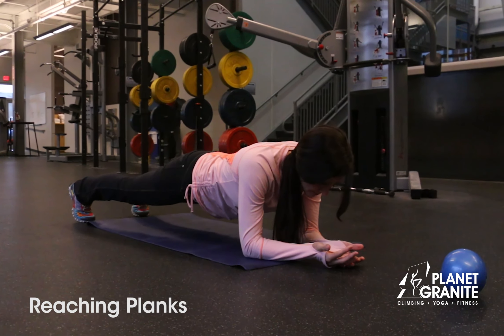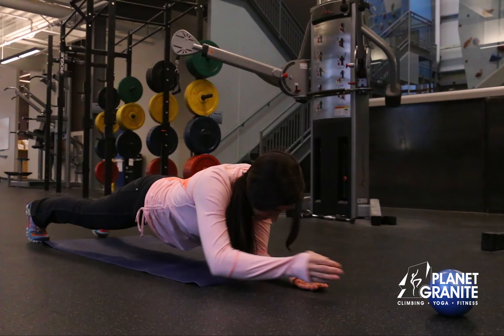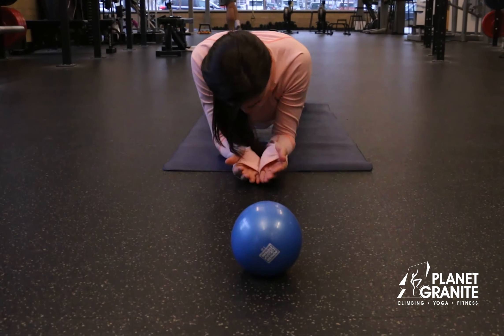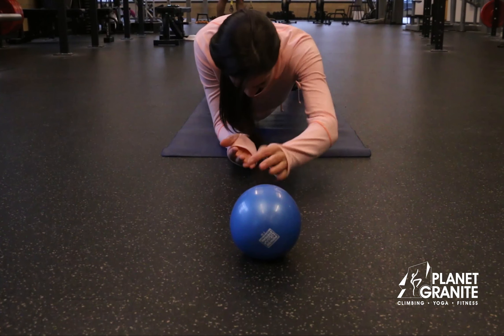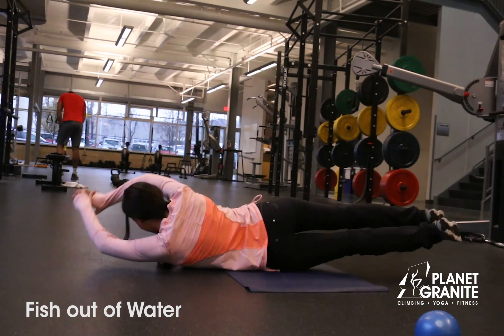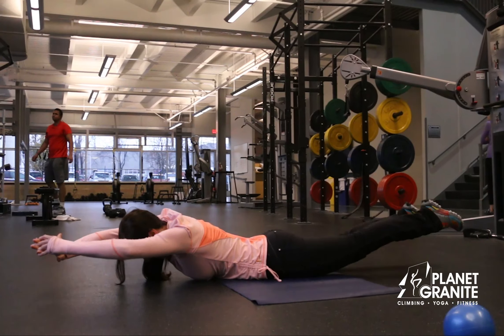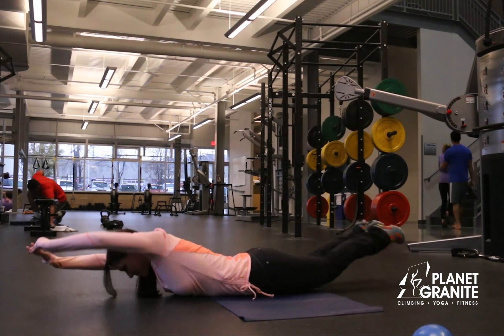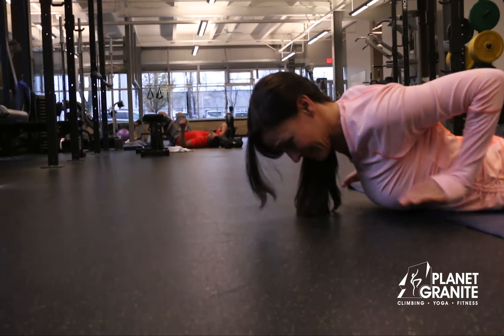Quick Tips - Travel Exercises with Amy (Portland)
A few exercises that require no equipment that are ideal for keeping fit when you have minimal space or little equipment.